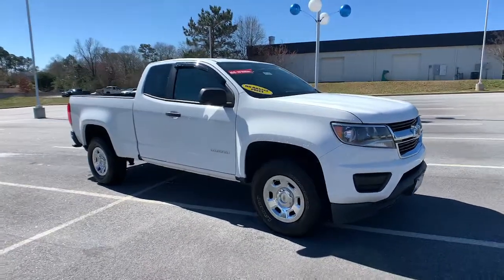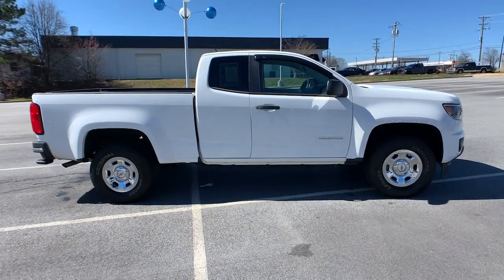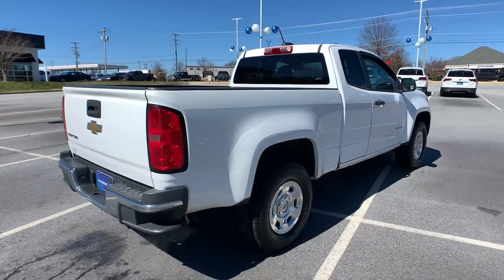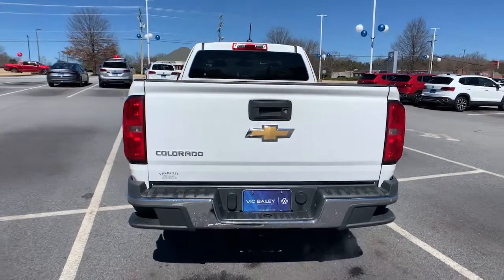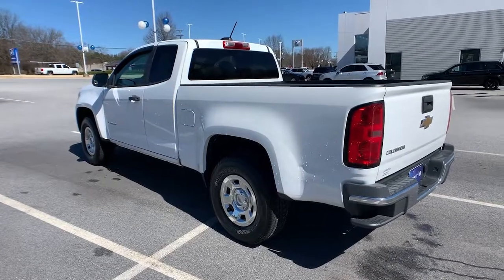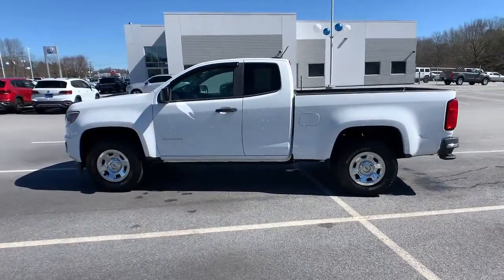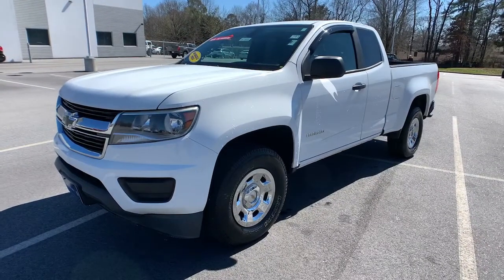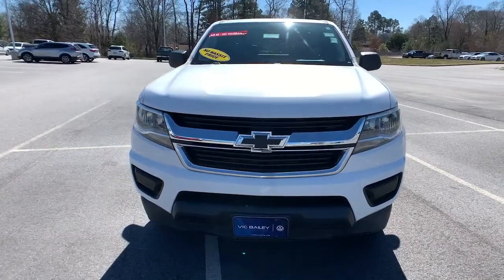2015 Chevrolet Colorado Spartanburg, Greenville, Greer, Simpsonville, Boiling Springs K1555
Summit White Used 2015 Chevrolet Colorado available in 2671 Reidville Road, Spartanburg, South Carolina at Vic Bailey Volkswagen. Servicing the Spartanburg, Greenville, Greer, Simpsonville Boiling Springs, SC area.
2015 Chevrolet Colorado 2WD WT - Stock#: K1555 - VIN#: 1GCHSAEA1F1175011

**PRE AUCTION CAR! AS-IS! NO WARRANTY! TAKE ADVANTAGE OF THESE WHOLESALE PRICES ON LOCAL TRADE INS BEFORE THEY GO TO AUCTION. AS-IS! DOES NOT INCLUDE TAX TAG AND FEES**